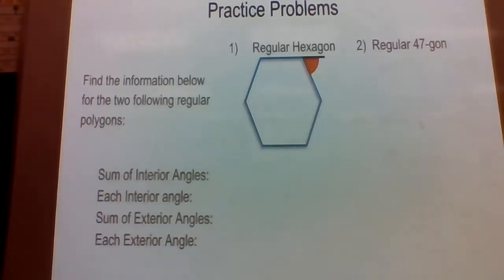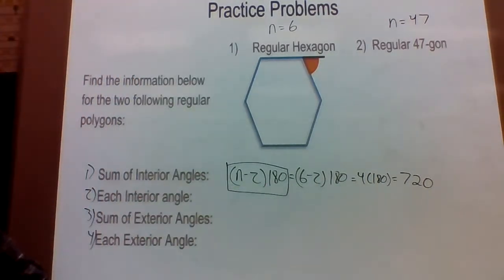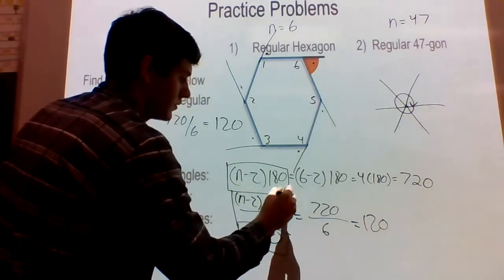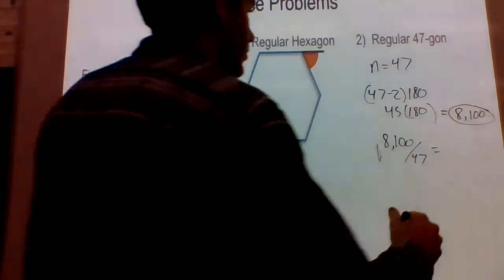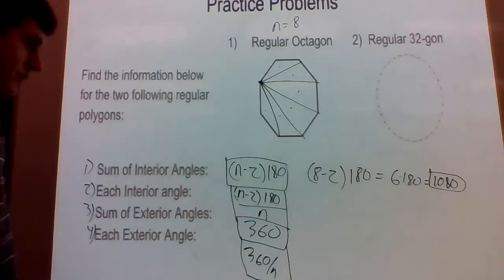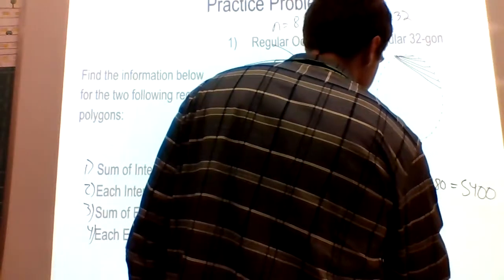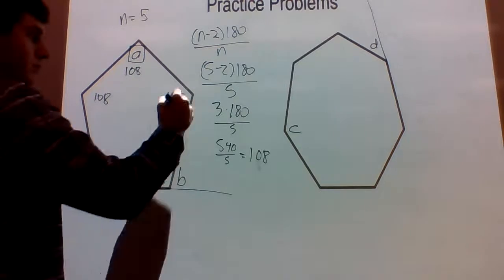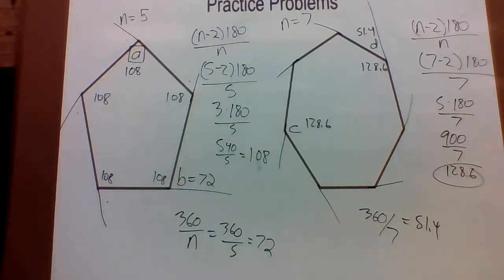Regular Polygon Interior and Exterior Angles Practice Problems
Practice Problems form in class on Monday, January 7